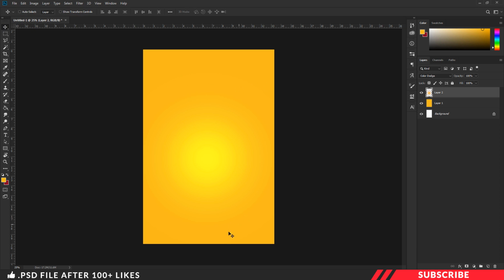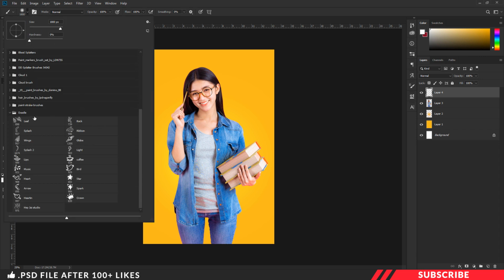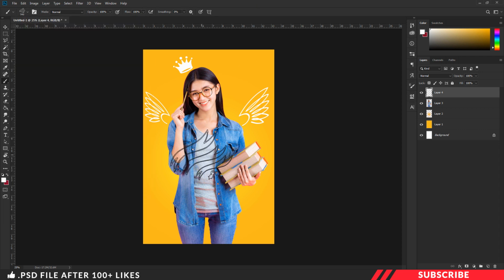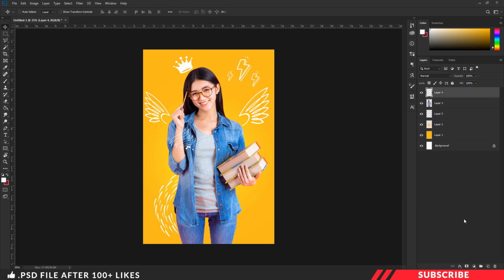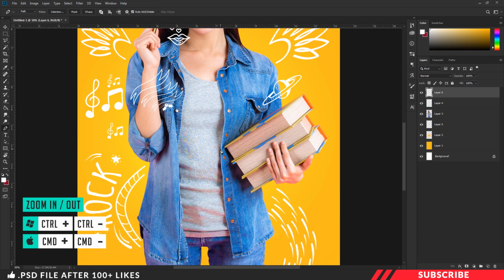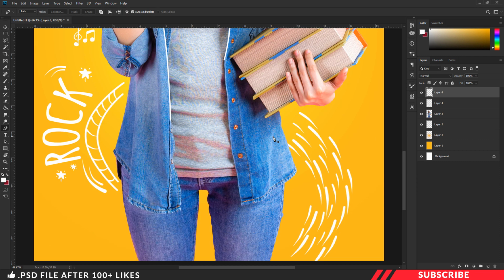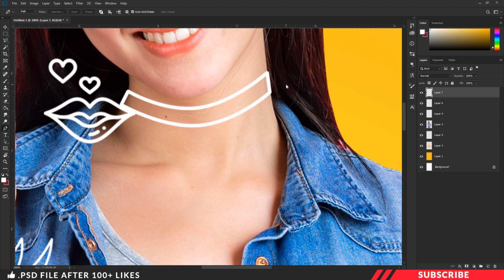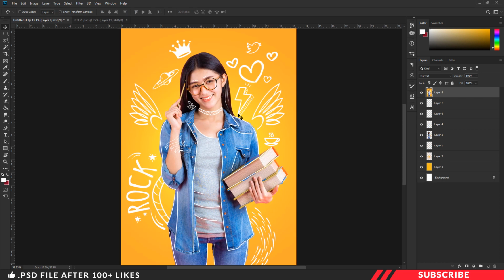How to Create Doodle Portrait Effect in Photoshop | Easy Trick | PE51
In this tutorial we are going to learn how to create doodle effect in photoshop using brush and pen tool Technic